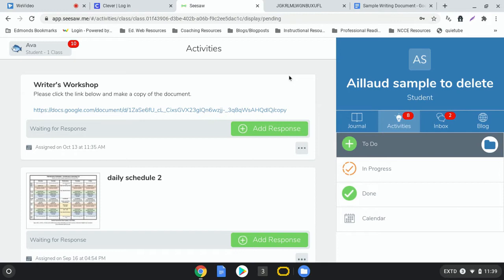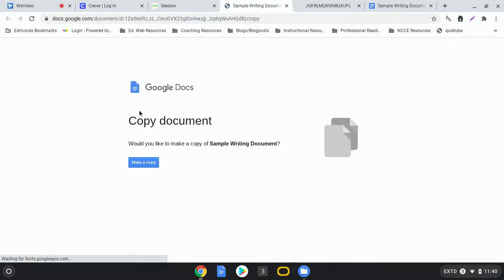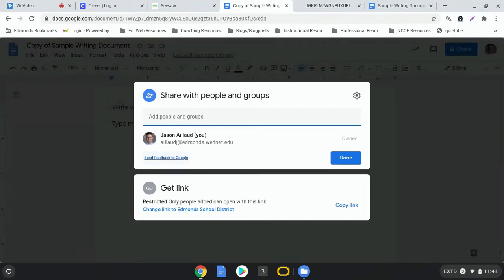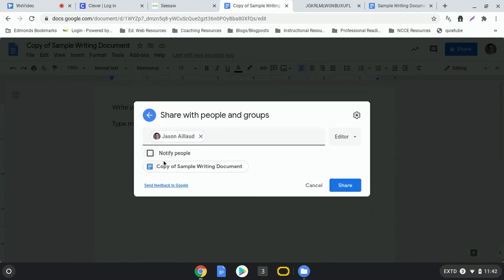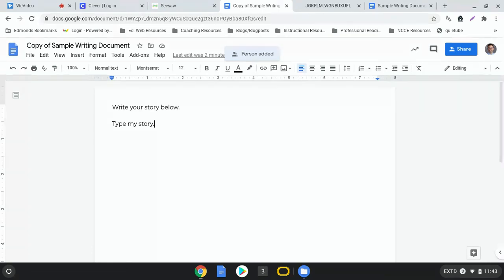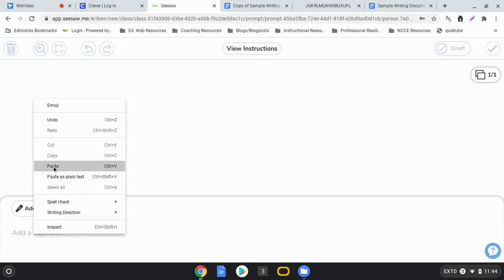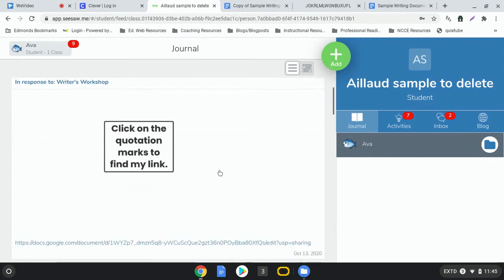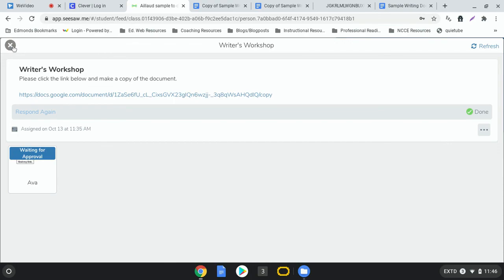Seesaw: Share a Google Doc